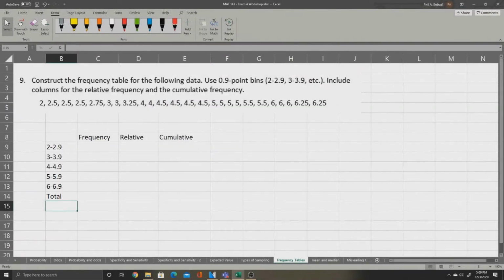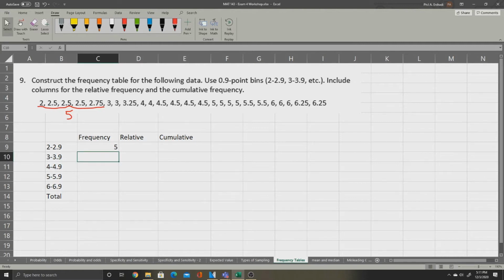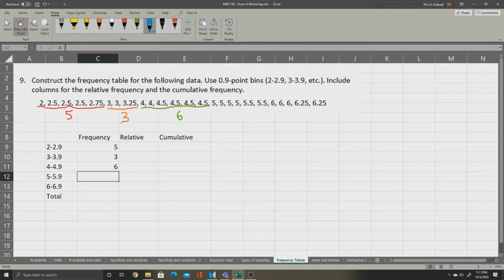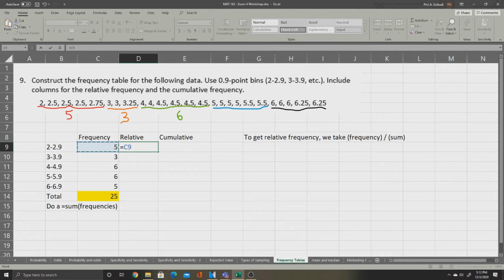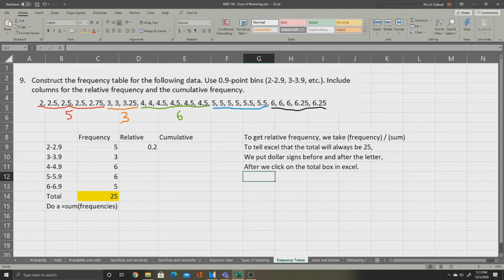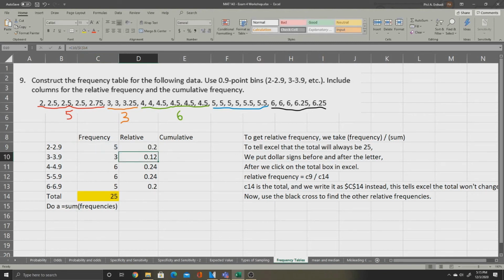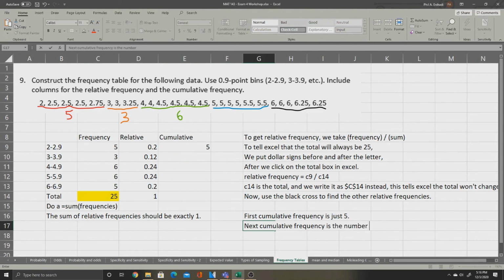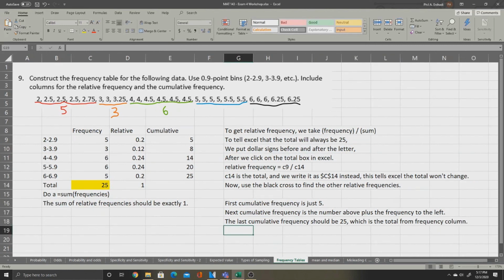MAT 143, Frequency Tables